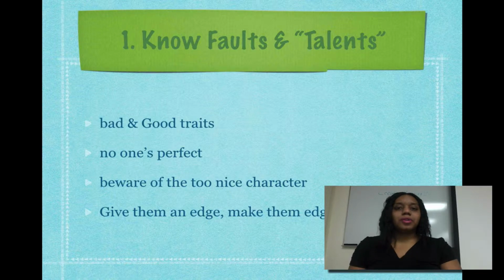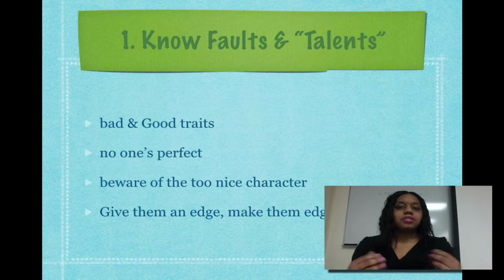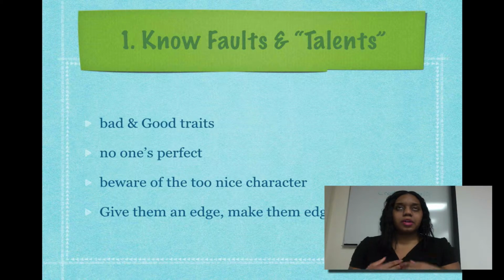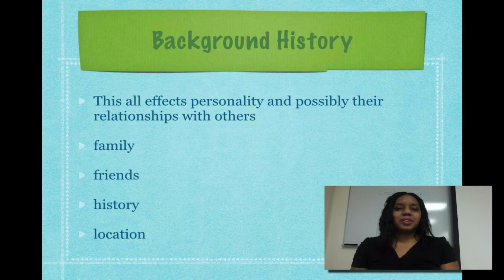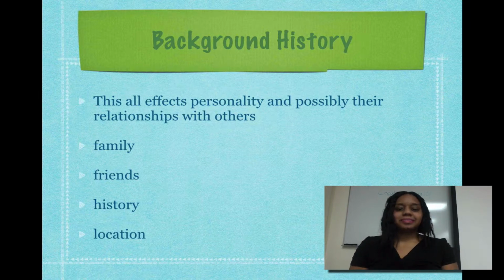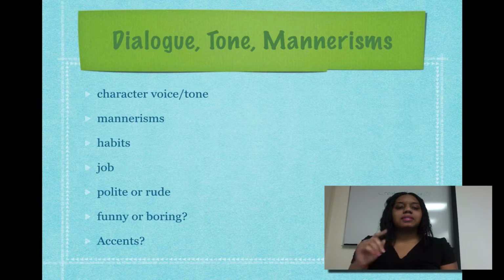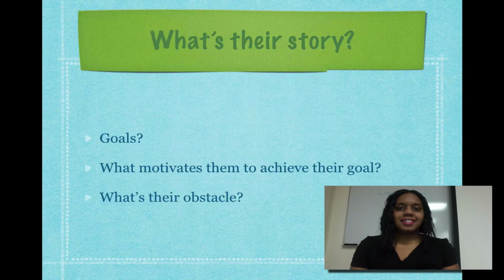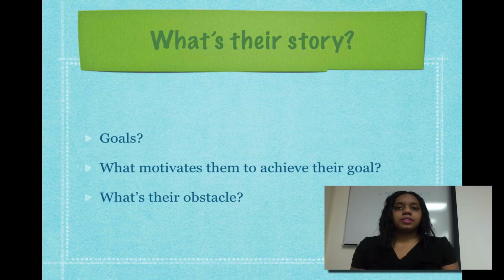Creating A Round Fiction Character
In this video I go over my top tips for creating a round (3D) character to make your novel complete. Enjoy and share!